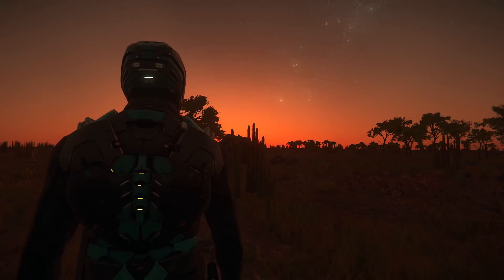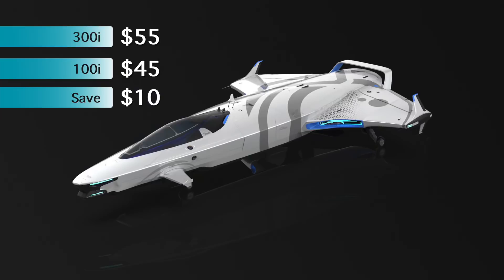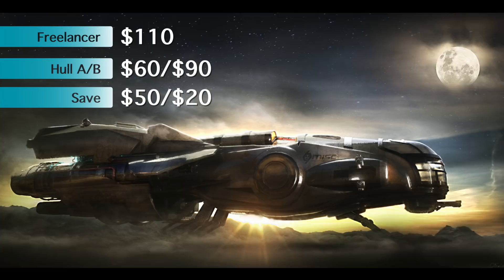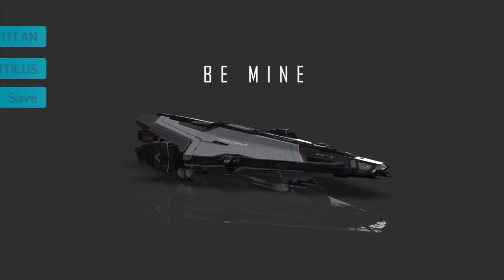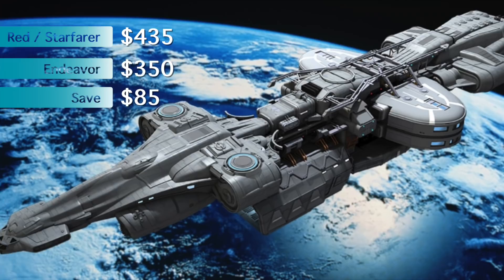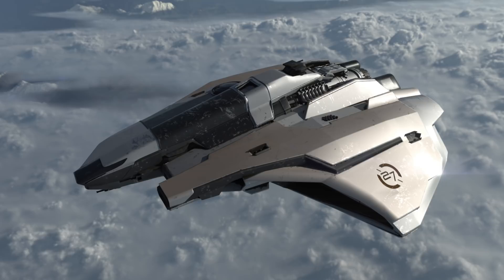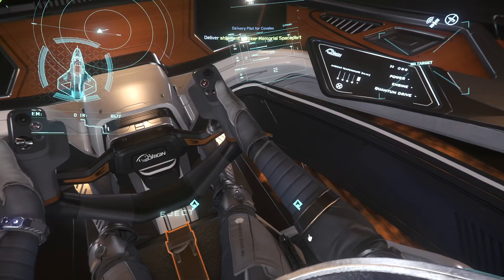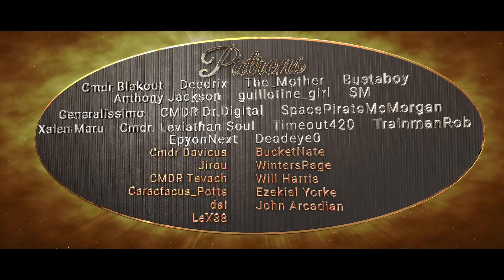Ship Sale Buyers Guide - Get Ships You Want to fly NOW Cheaper & Ship Upgrading Paths - Star Citizen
The guide to getting flyable ships cheaper in Star Citizen. Also, the path to upgrading from ship to ship incrementally.

-Wish List